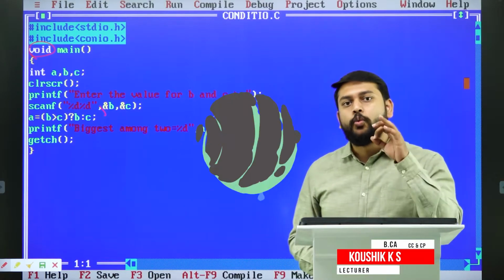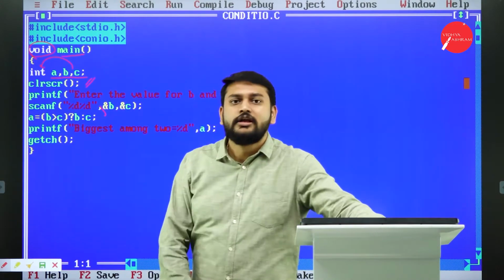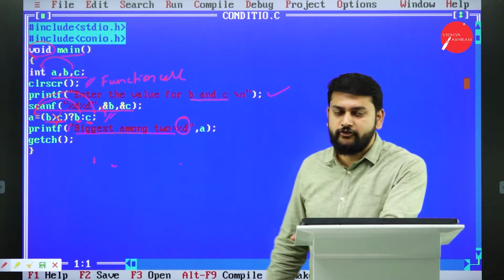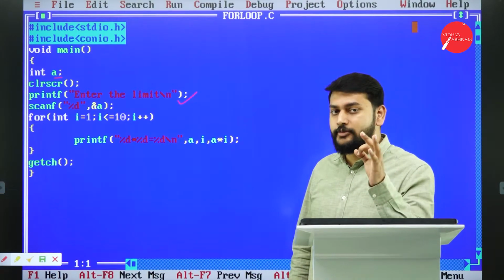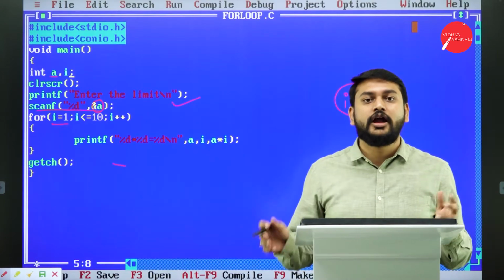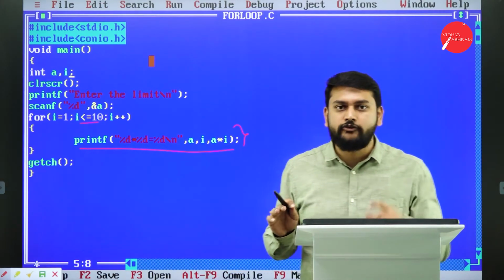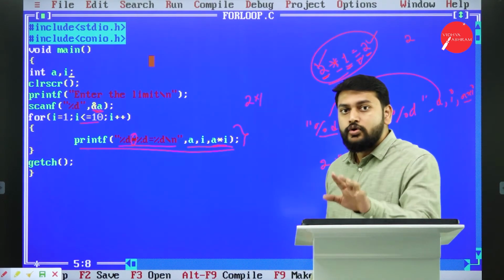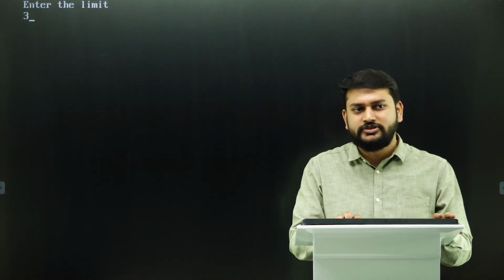DAY 18 | COMPUTER CONCEPTS AND C PROGRAMMING | I SEM | B.C.A | CONTROL STRUCTURES | L9